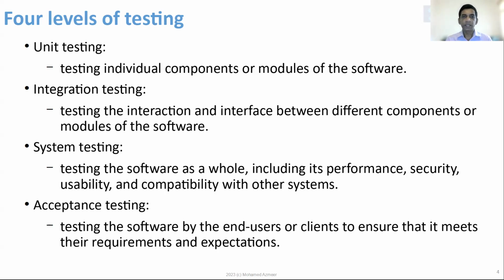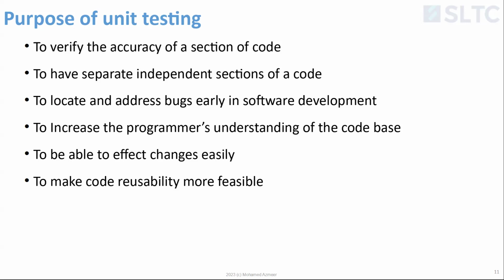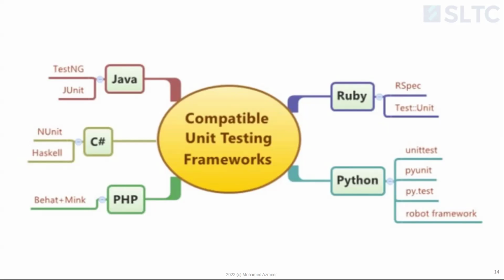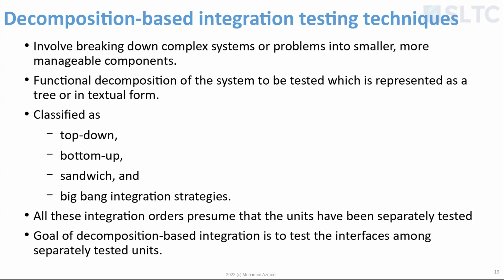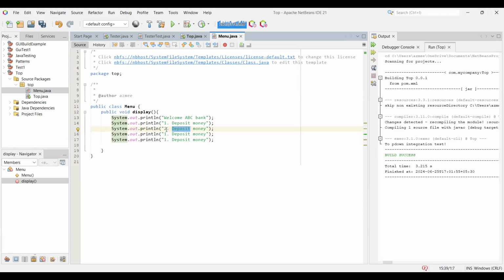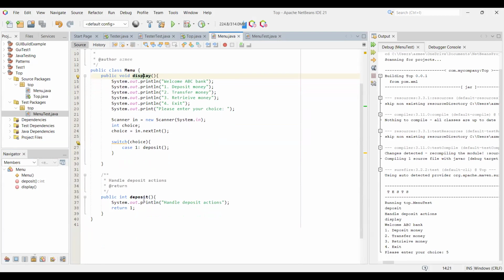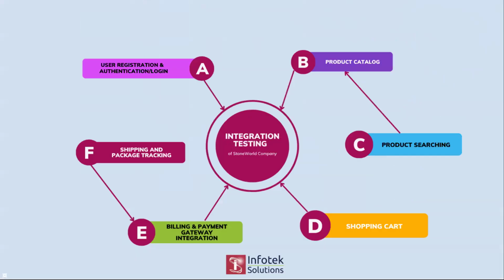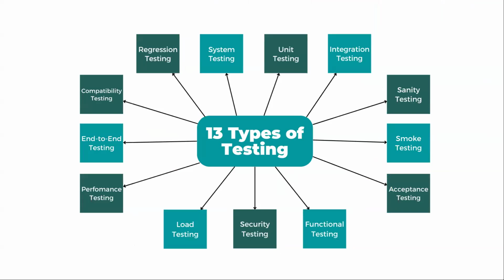CCS3311 Software Quality Assurance - Lesson 8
The levels of testing are the stages of software testing that aim to verify the quality and functionality of the software.

Four levels of testing
1. Unit testing: testing individual components or modules of the software.
2. Integration testing: testing the interaction and interface between different components or modules of the software.
3. System testing: testing the software as a whole, including its performance, security, usability, and compatibility with other systems.
4. Acceptance testing: testing the software by the end-users or clients to ensure that it meets their requirements and expectations.

Decomposition-based integration testing techniques:
a. top-down,
b. bottom-up,
c. hybrid/sandwich, and
d. big bang